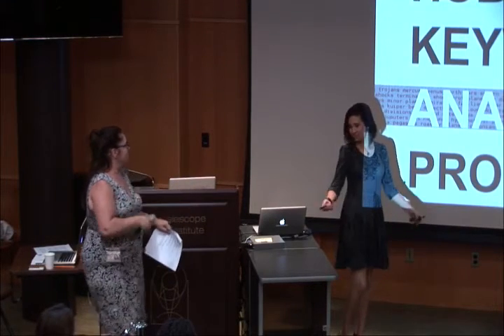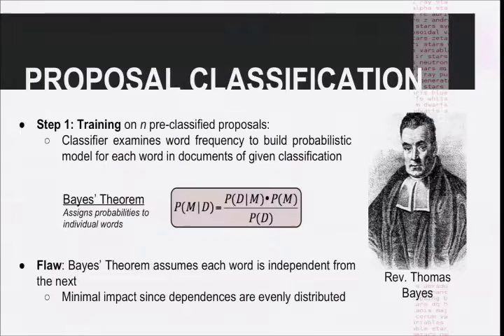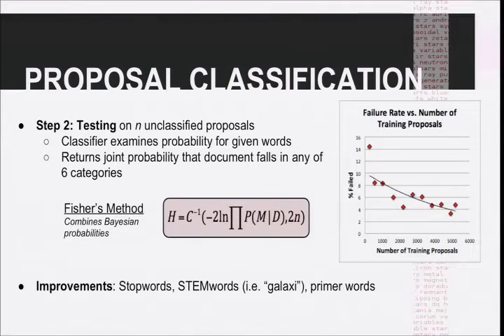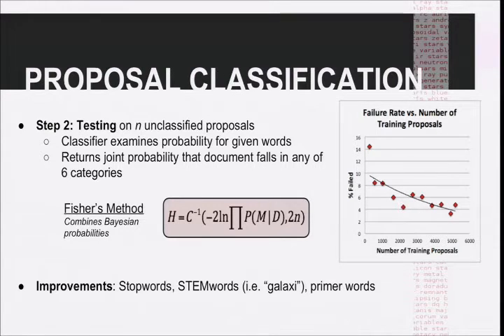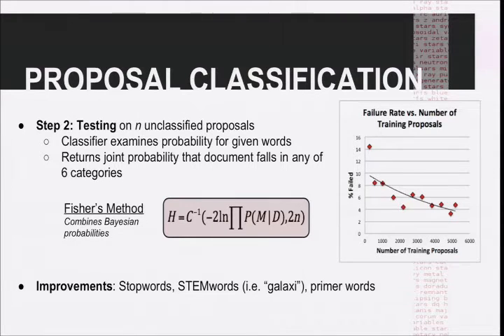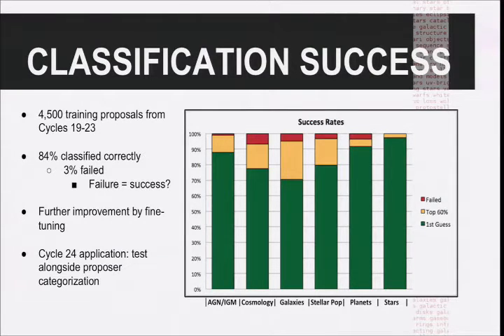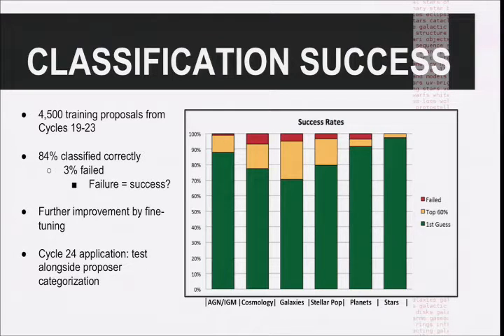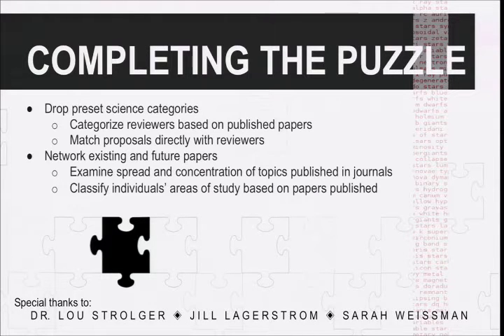Sophia Porter explaining Hubble Telescope project selection process